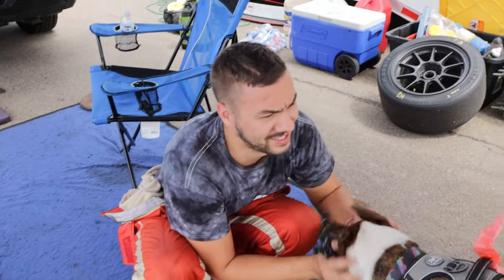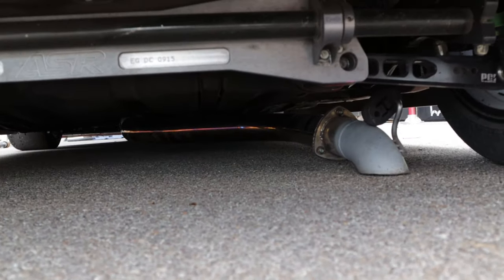GridLife GLTC Race 2021 @ Heartland Park Part 1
We head to Kansas for this round of the 2021 GridLife GLTC Championship! It was a great weekend overall and one thing was proven... the EG is FAST!

Eric tests his low drag aero setup to see how it performs and the results are epic. Since this event wasn't streamed, we have included the full in-car video with data for races one and two.

Be sure to check out part two for the final two races, then we are off to Gingerman again!